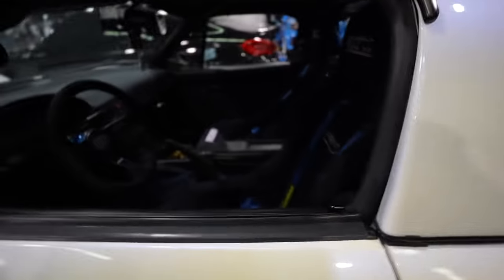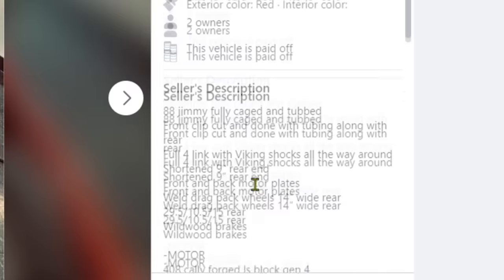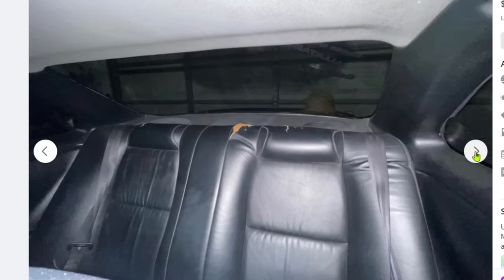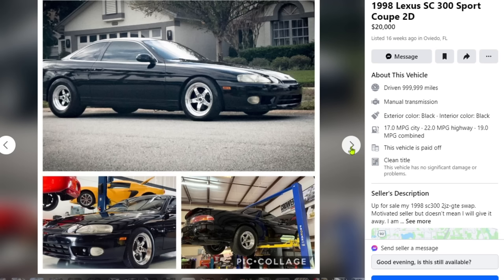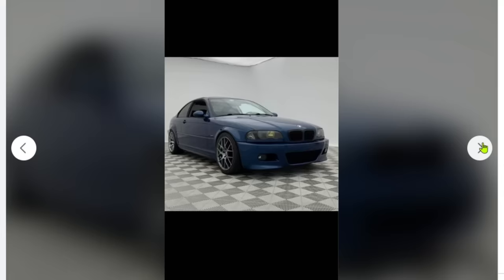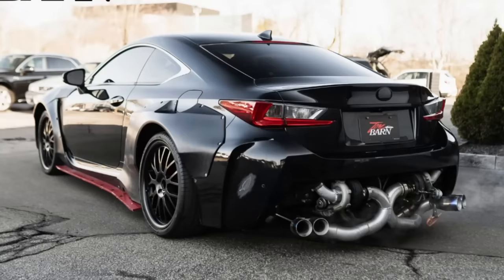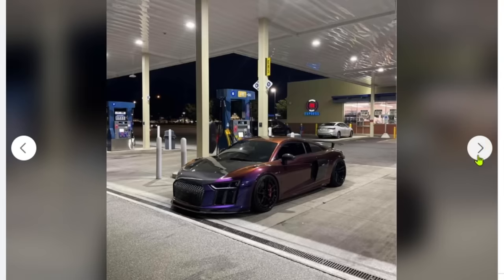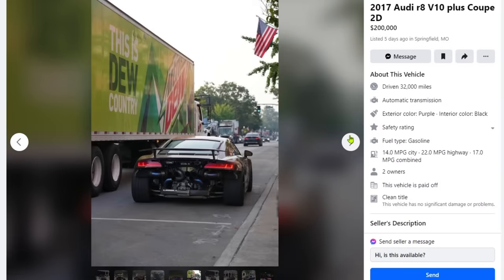Facebook Builds That Make Me BRICKED UP!!! (Tuner Cars For Sale)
Today we look at some tuner cars for sale on Offer up and Facebook marketplace to see if these cars are worth the asking price.